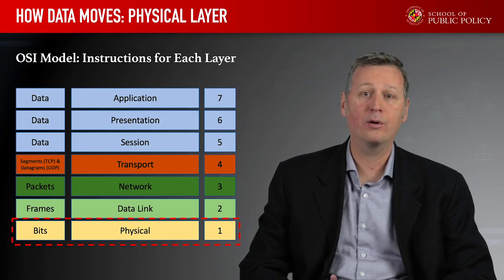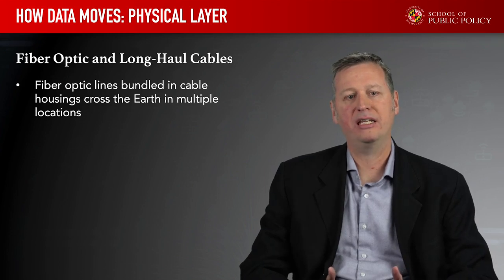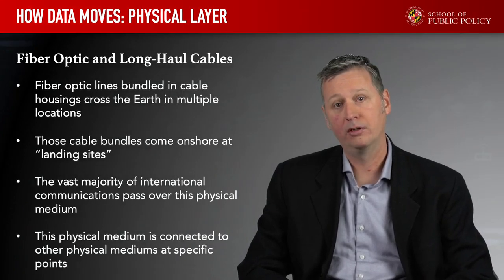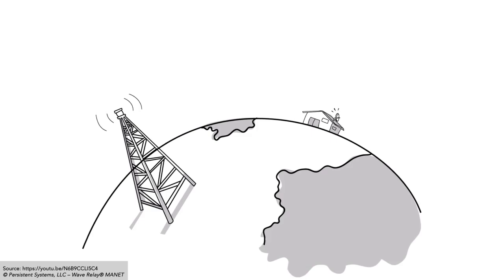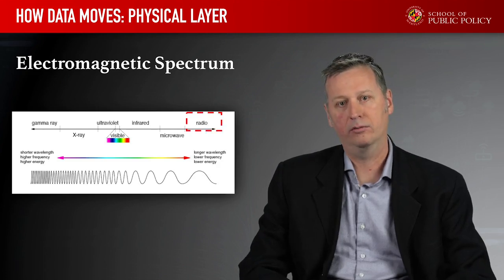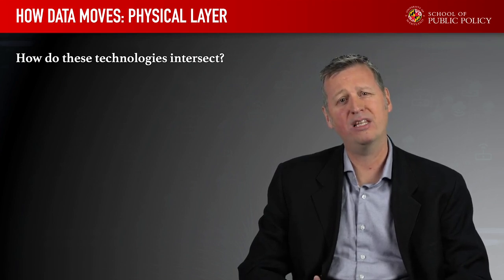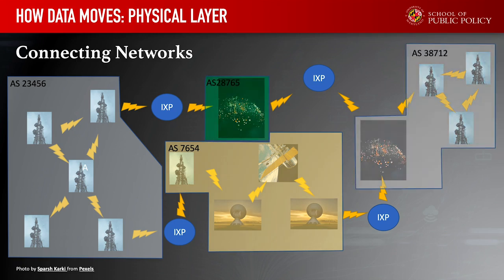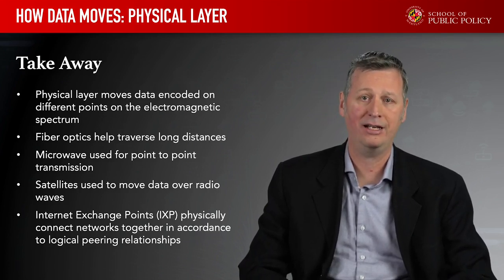How Data Moves: Physical Layer (Week 3, Lecture 4)